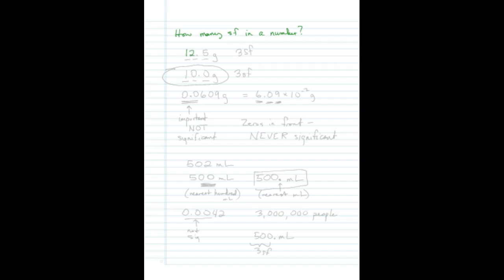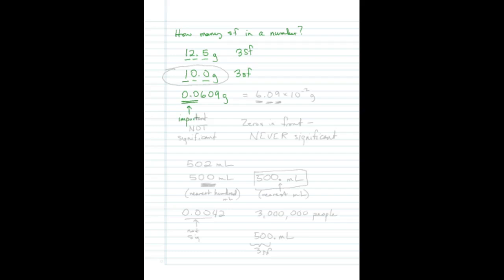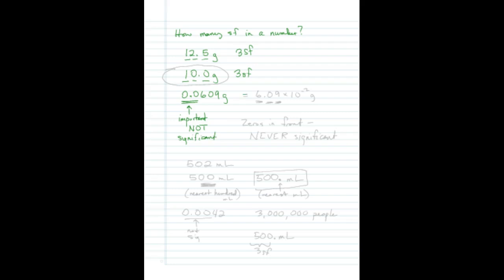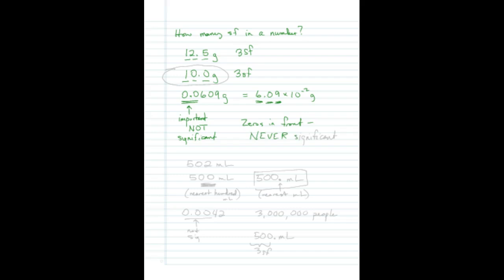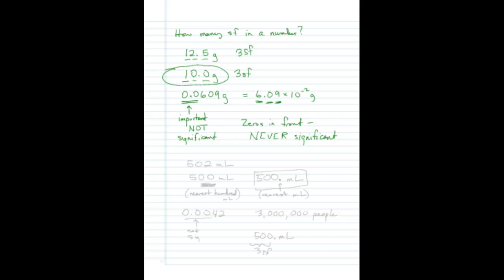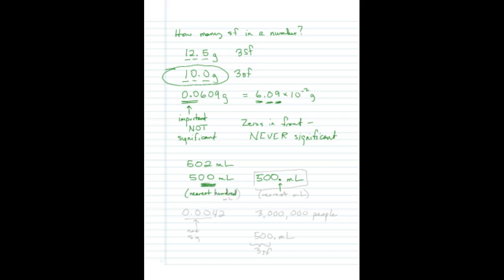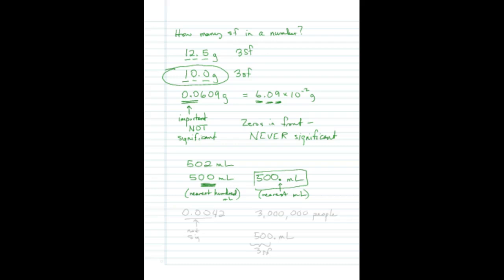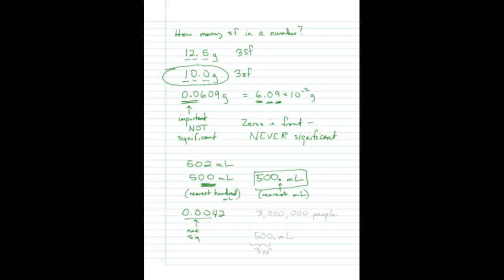How many sig figs are in a number?